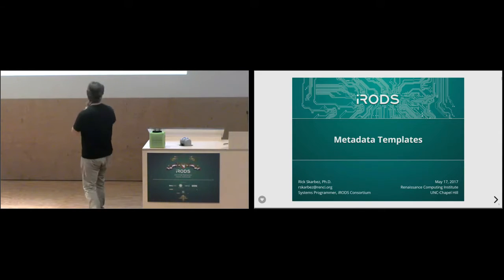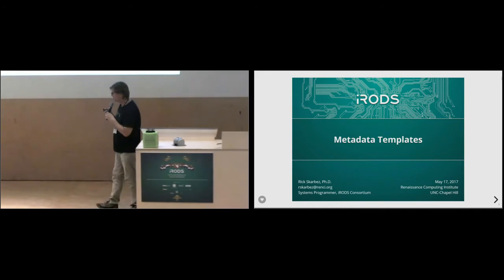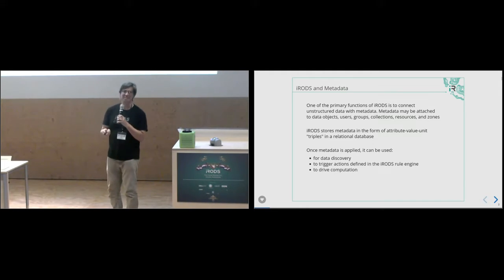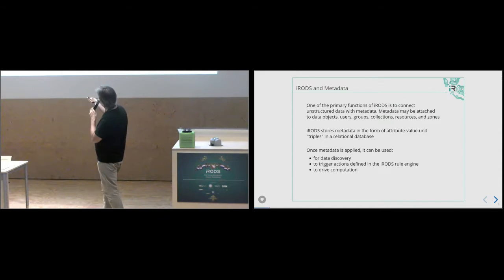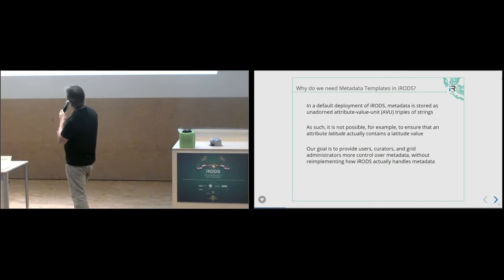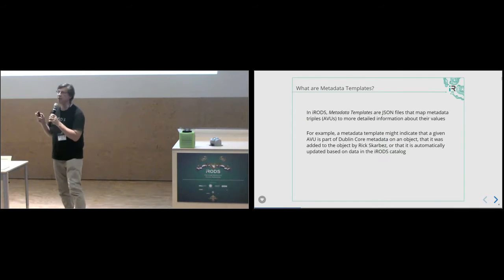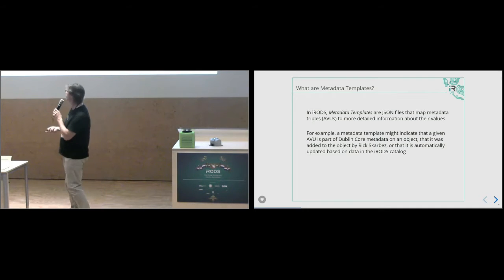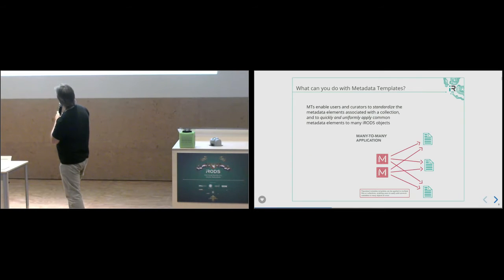UGM2017 / 35. Lightning Talks: Metadata Templates - RENCI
Mike Conway - RENCI